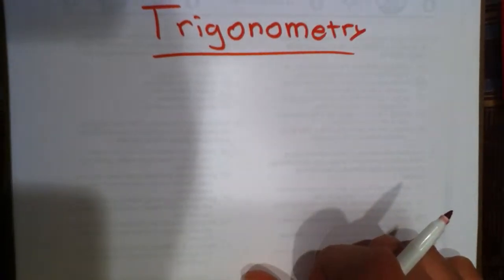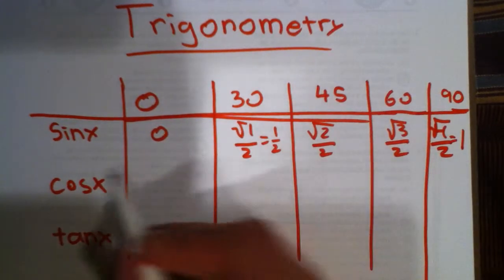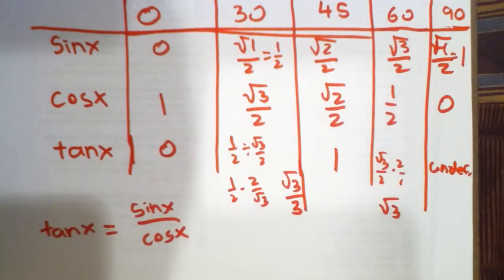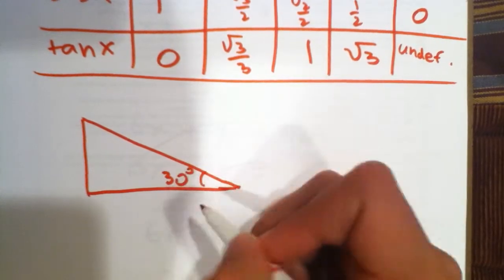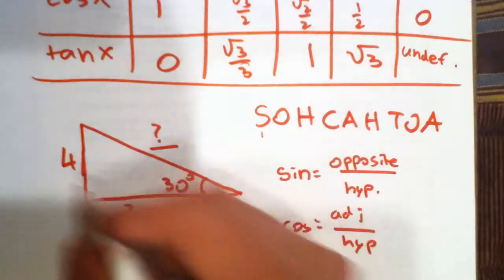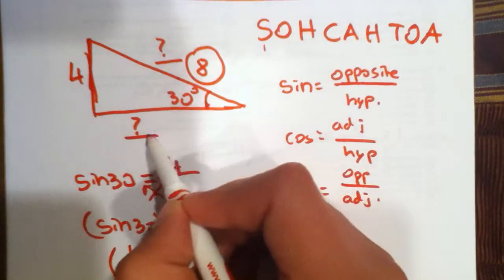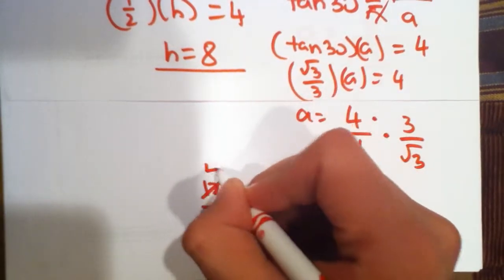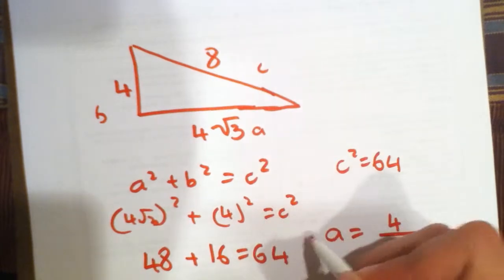Introduction to Trigonometry Functions and Applications in Triangles